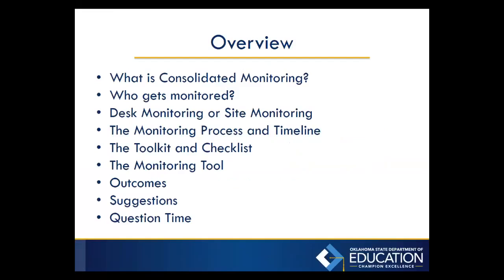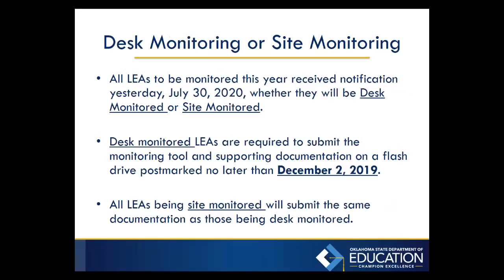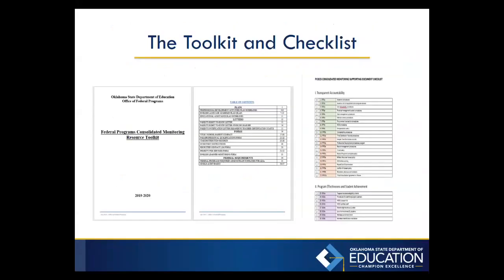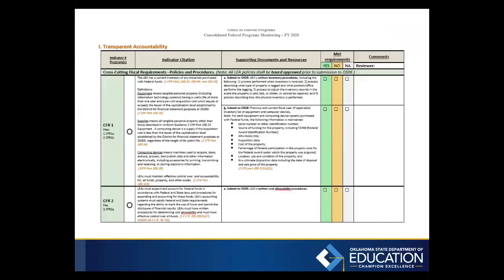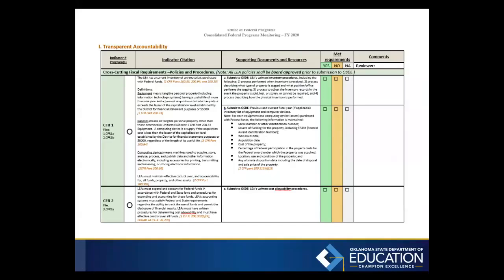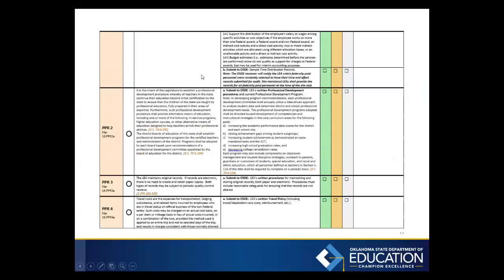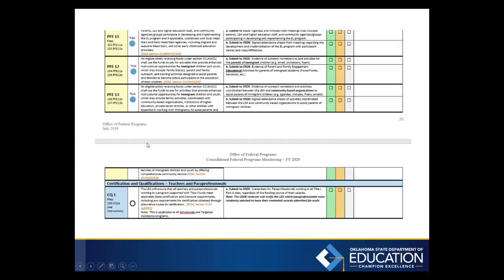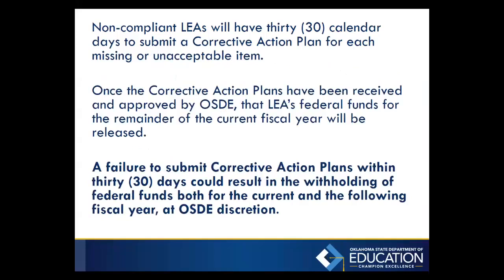Consolidated Monitoring Federal Programs 20190731 1500 1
Presented by:  Tom Kirk